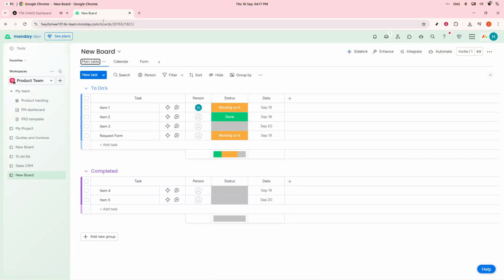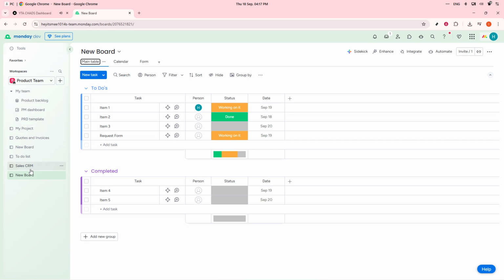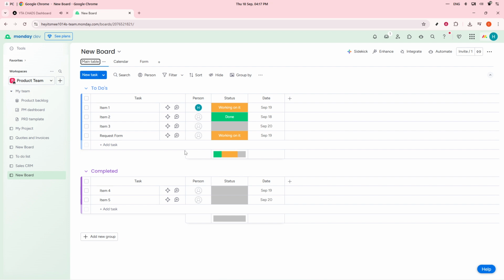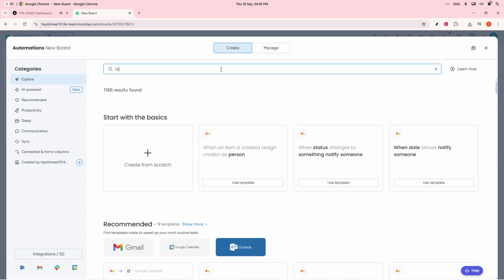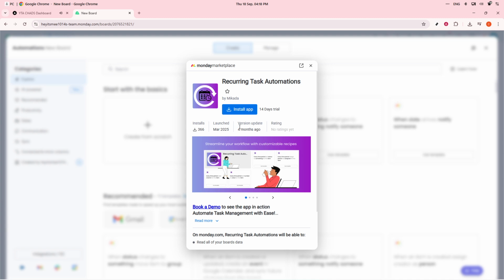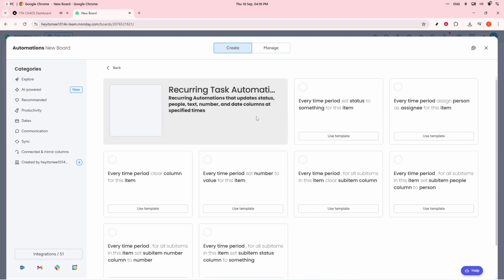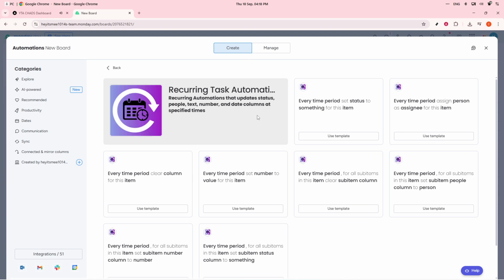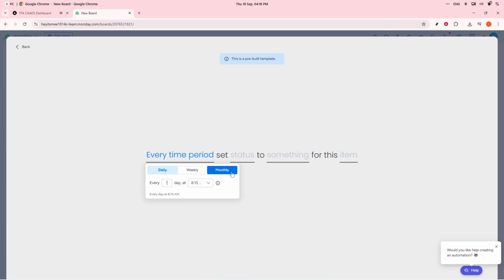Steal this Workflow How to Set Up Recurring Tasks on Monday.com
Steal this workflow and learn how to set up recurring tasks on Monday.com with our Complete 2025 Guide. Whether you’re managing repeated project tasks, scheduling routine activities, or automating workflows, this step-by-step tutorial shows you how to create tasks that repeat daily, weekly, monthly, or on custom intervals. Discover tips for customizing recurring task settings, assigning responsibilities, and tracking progress automatically. Perfect for project managers, team leads, and businesses, this guide helps you save time, maintain consistency, and maximize productivity using Monday.com’s powerful automation features.